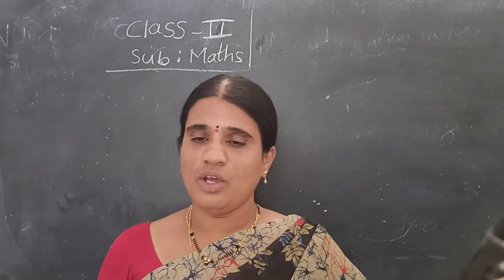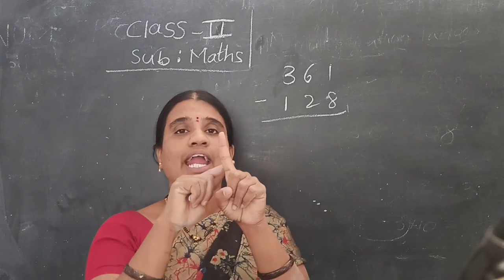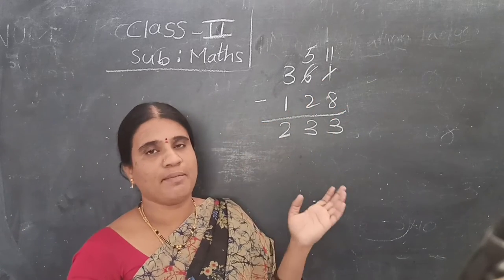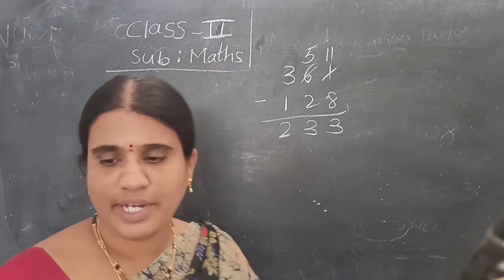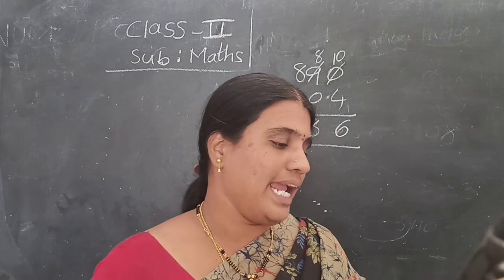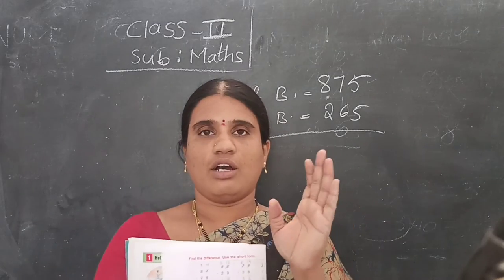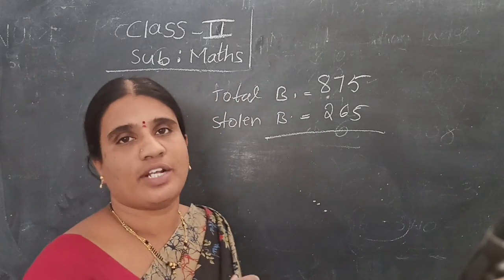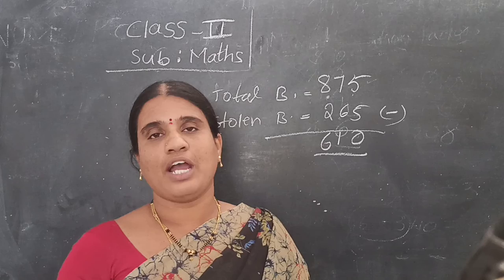DON BOSCO MATHS II